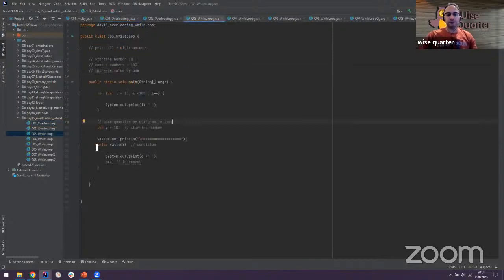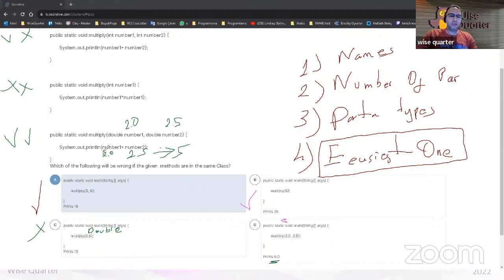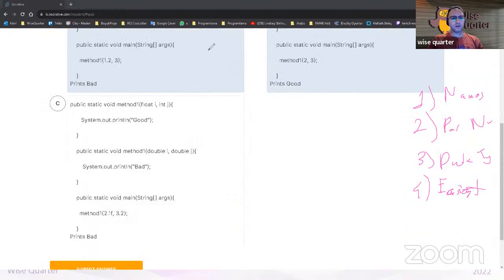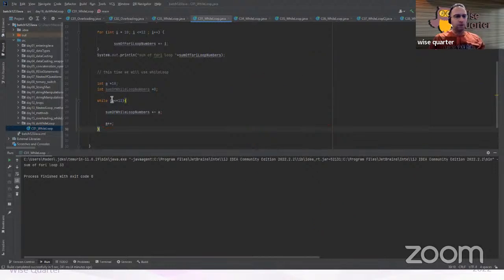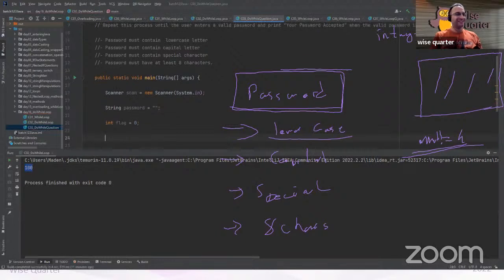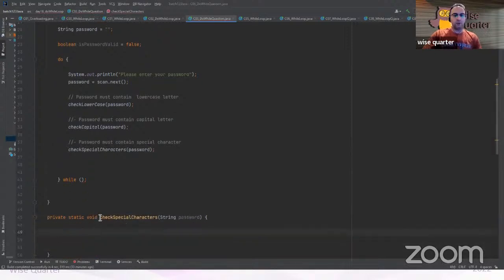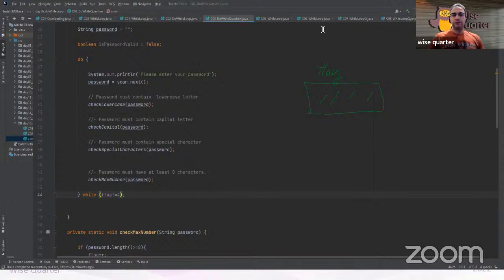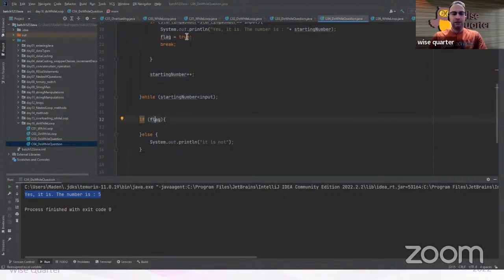Free Java Course Lesson 16 | Wise Quarter